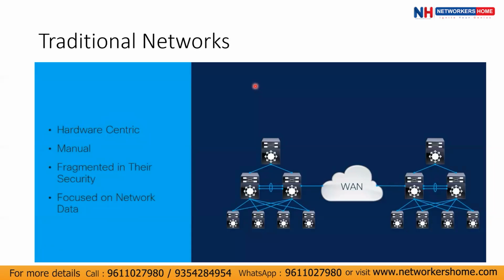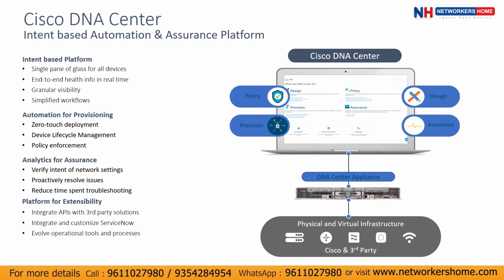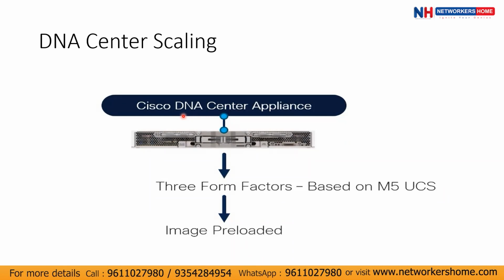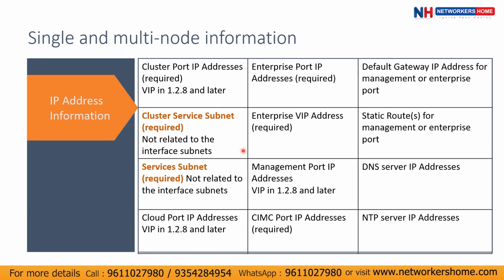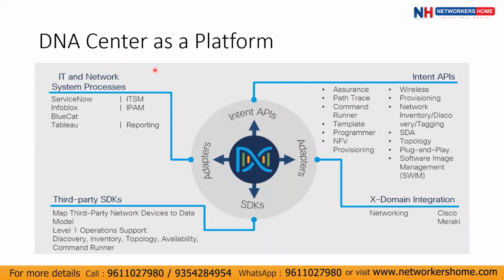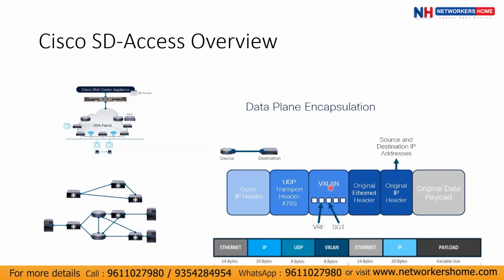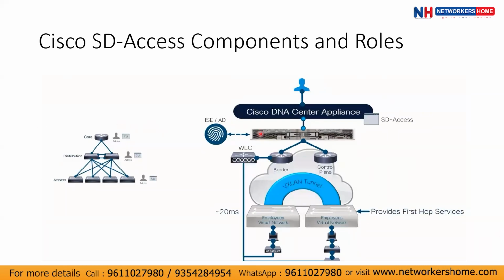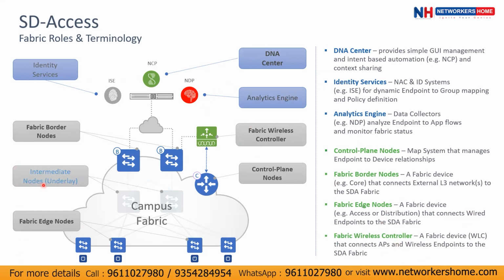Cisco DNA Center Day 1: Master CCIE Security & Enterprise Essentials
In this session, we introduce Cisco SD-Access and Cisco DNA Center, focusing on their components, automation capabilities, and use cases. We discuss the challenges of traditional networking and the benefits of intent-based networking. Learn how DNA Center provides centralized management, real-time monitoring, and seamless integration with third-party tools. Join us to understand how these technologies simplify network operations and enhance security.

🔐 Here's what we cover:

👉 Introduction to Cisco SD-Access and Cisco DNA Center
👉 Traditional vs. Modern Networking
👉 Cisco DNA Center Overview
👉 Key Components and Workflow

📚 Placement Programs:
CCNA + CCNP Combo

📘 Cisco Courses:
CCNA Course 200-301

🔥 Firewall Courses:
F5 LTM v13

☁️ Cloud and Security:
AWS Associate